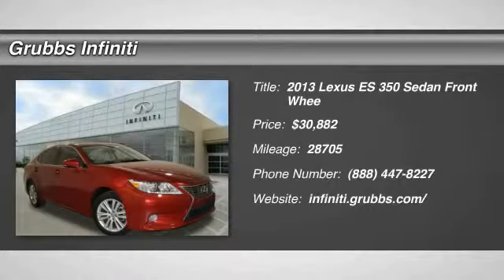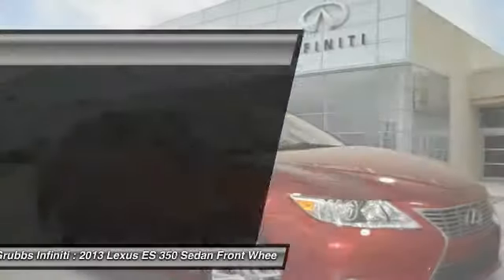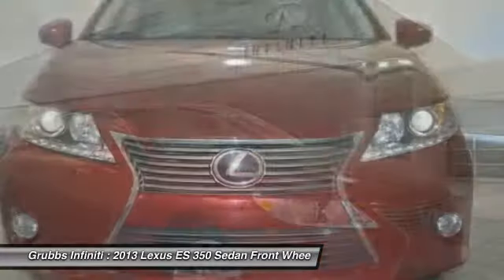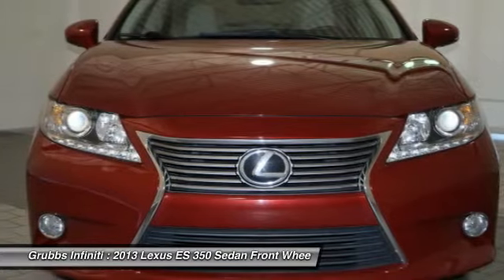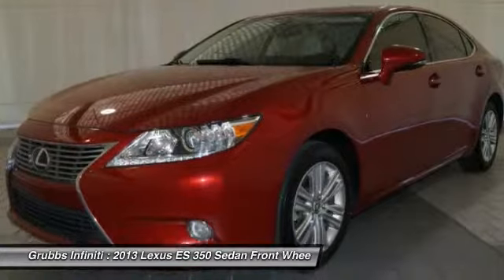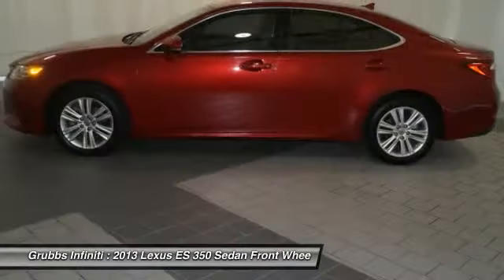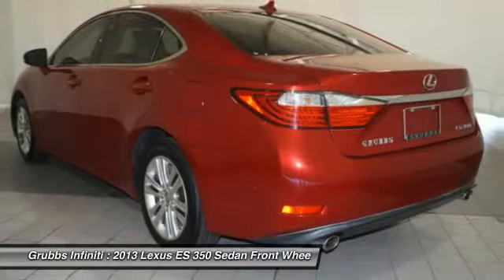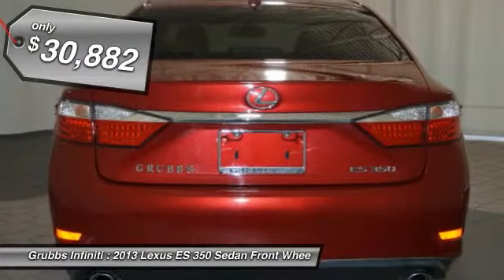2013 Lexus ES 350 Grapevine TX GD2043230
2013 Lexus ES 350 4dr Sdn

Grubbs Infiniti
1500 Highway 114

Happiness comes first with this 2013 Lexus ES 350: Enjoy first-rate features like CD changer, dual climate control, anti-lock brakes, traction control, dual airbags, emergency brake assistance, and airbag deactivation. It comes with a 3.5 liter 6 Cylinder engine. Drive away with an impeccable 5-star crash test rating and prepare yourself for any situation. According to a review from New Car Test Drive, Electric rack-and-pinion steering responds quicker than before, needing less wheel rotation to effect directional change. Looking for a specific model? Call today for more information.